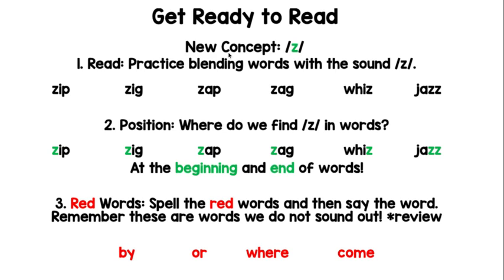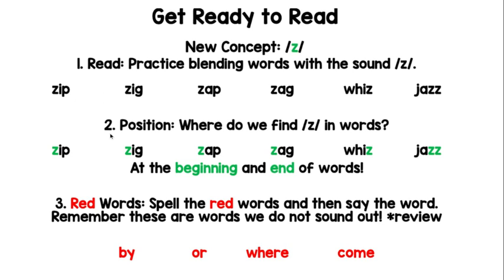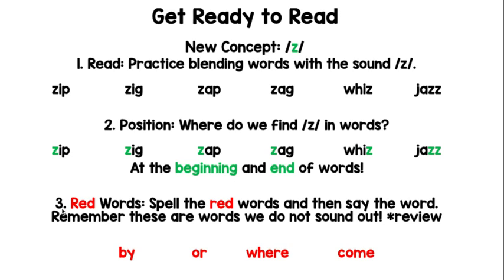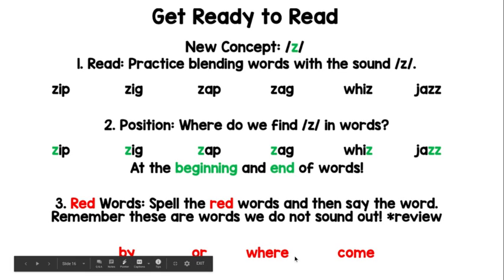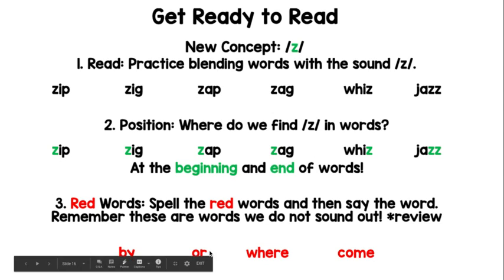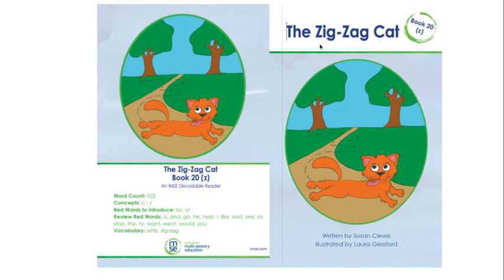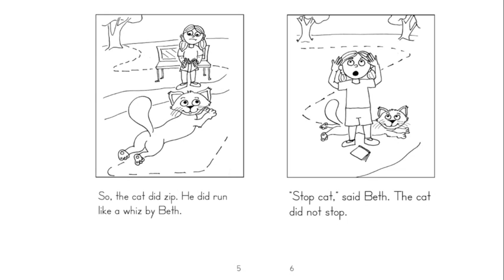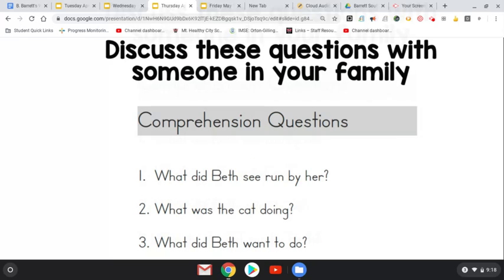Directions for Thursday Decodable